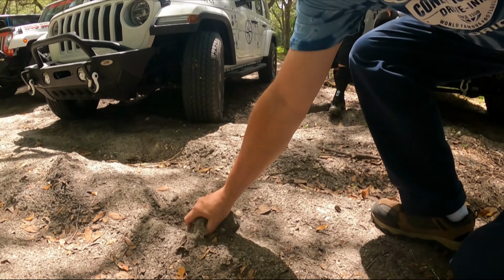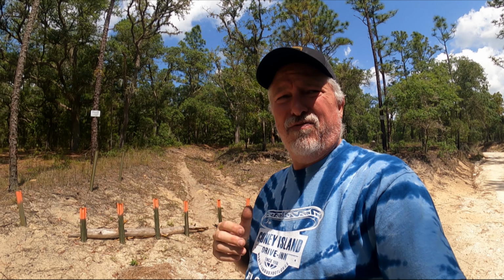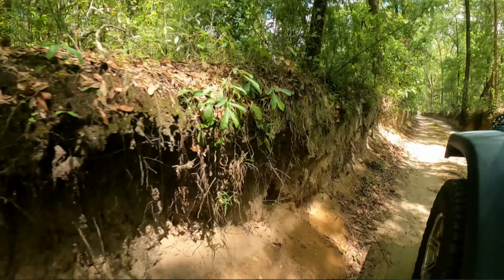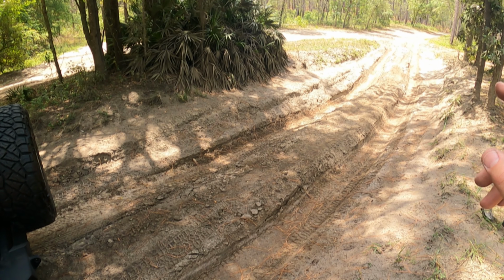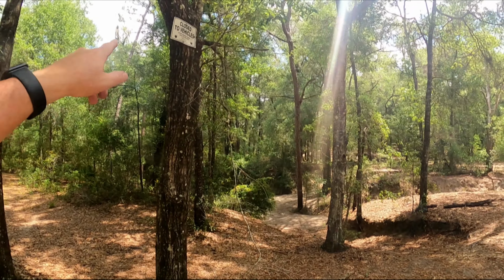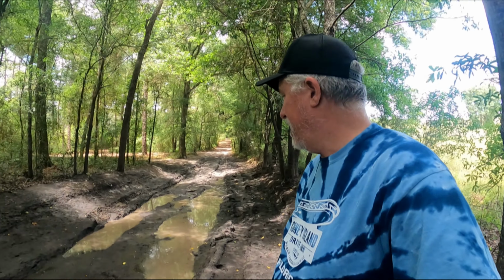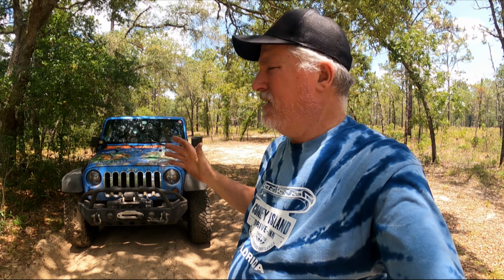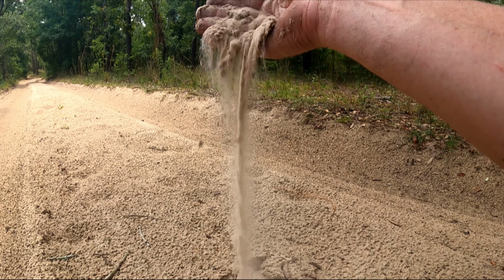Croom WMA May 2022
LINKS TO OFF ROAD PARKS:
Hard Rock-

Need some parts covered in our videos? Here is some links to Amazon and the parts we use to do upgrades and repairs. Thank you for your support.